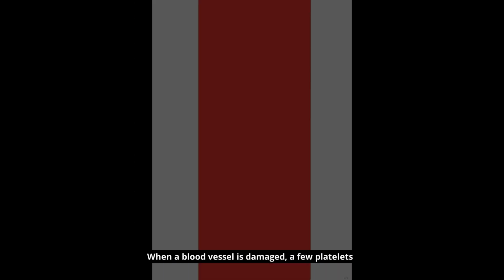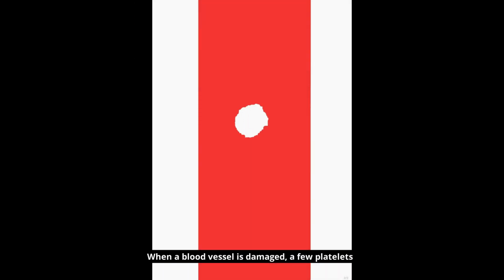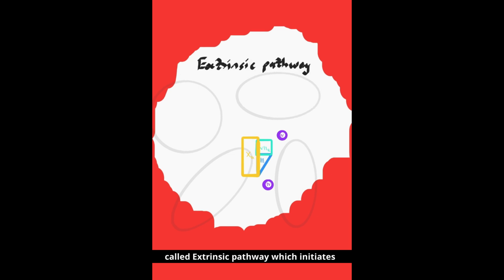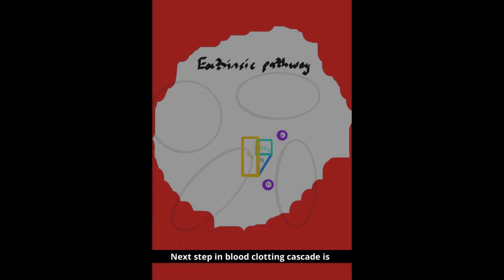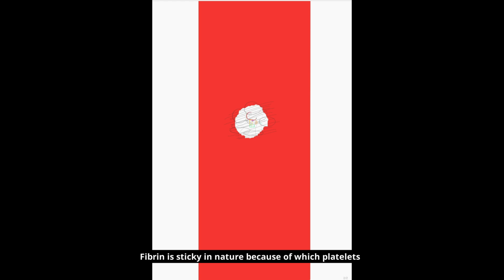How does blood clot?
This video describes interaction of clotting factors in detail with visual aid to better understand blood coagulation cascade.